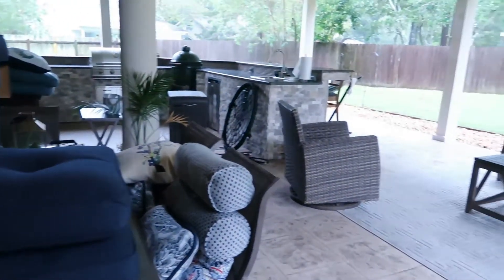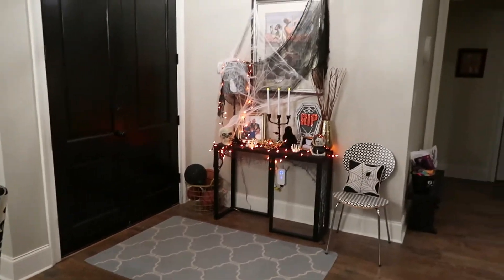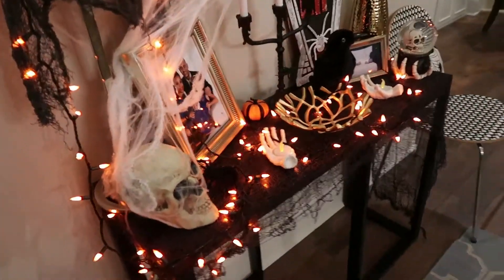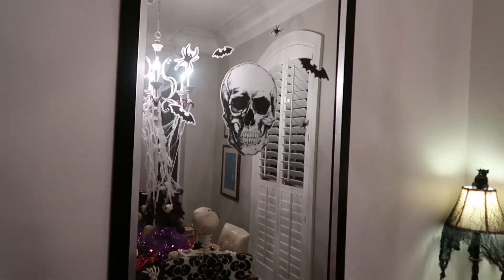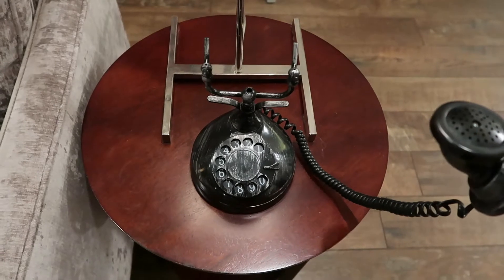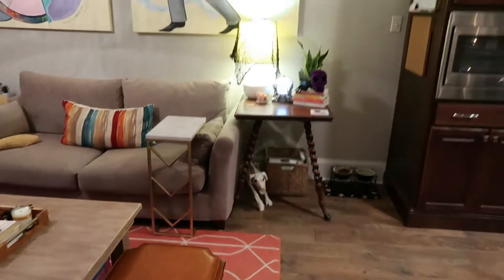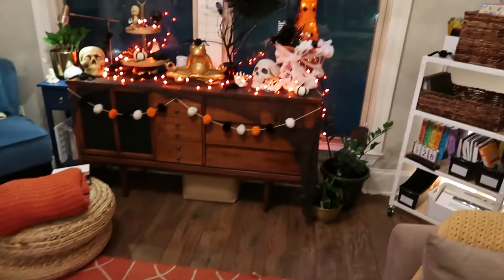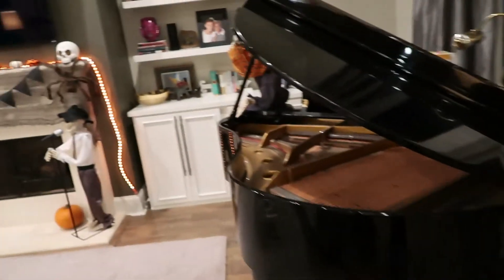HALLOWEEN HOUSE TOUR during a Hurricane | 2020 | Inspiration for Busy Working Moms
Hey Y'all! Here is my Halloween House Tour for 2020. I've been so busy with work that I almost didn't make it before the big day...but here it is!!! And in the middle of a hurricane no less! Very "on brand" for 2020 I would say!